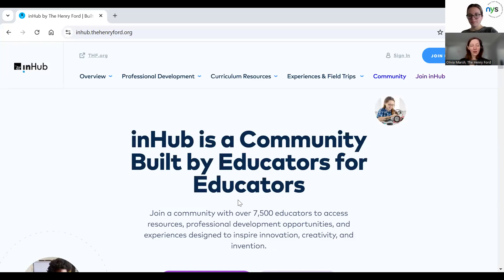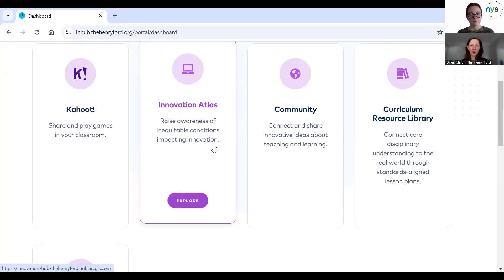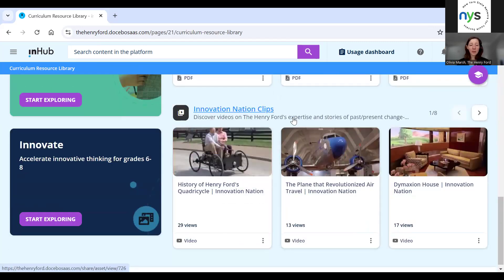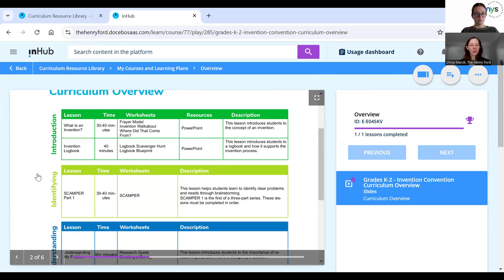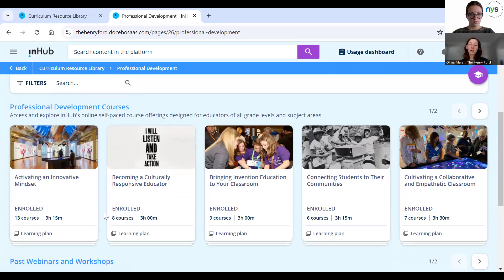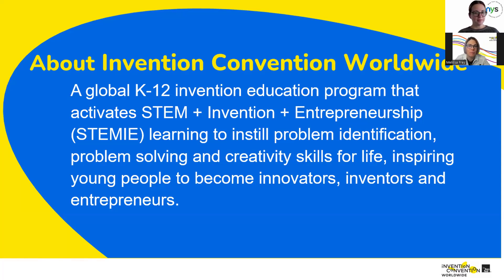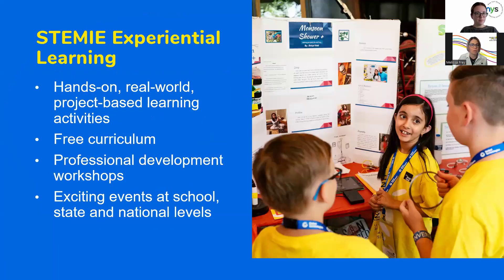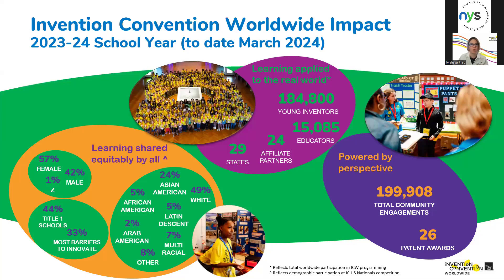Building Students' Innovative Mindsets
In this session of STEAM Skills Webinars hosted by NYSNYS, The Henry Fords Learning and Engagement team show participants how you can help your students build and practice their innovative mindsets through inHub, a learning community just for educator. They also introduce participants to the Invention Convention Worldwide.

The goal of STEAM Skills Webinars, is to showcase the quality STEAM curriculum and resources being conducted in NYS, share these resources with NYS educators and the community, and connect educators and STEAM professionals with each other to enhance the STEAM Community in NY.